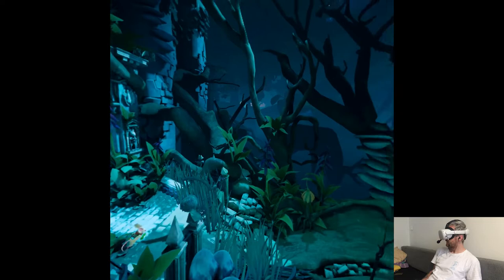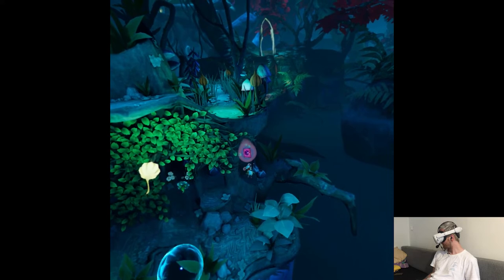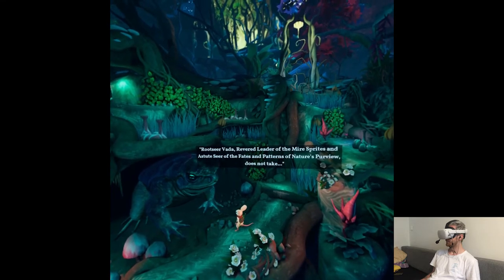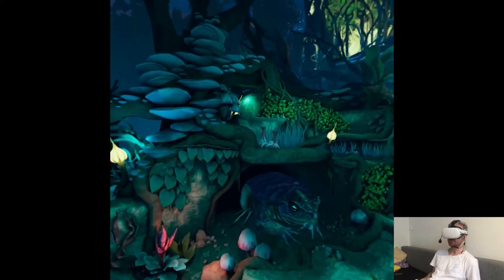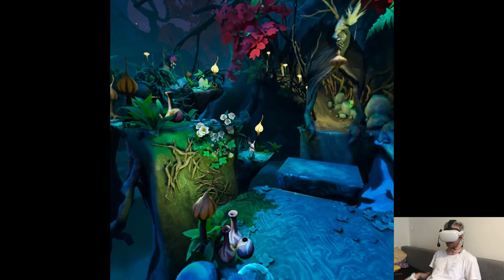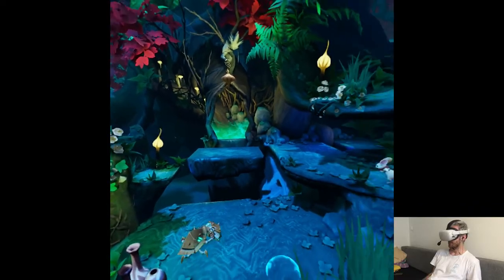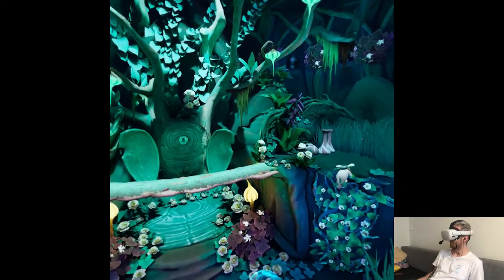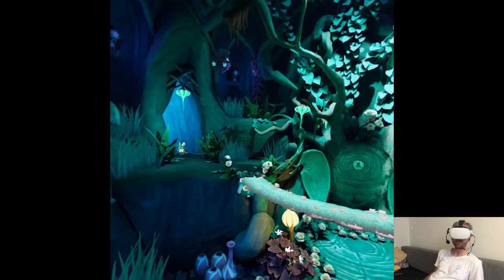TO RAISE AN ARMY (1) - Moss: Book II | Part 3 Playthrough | Oculus/Meta Quest 2 VR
Hi

Yesterday was pretty tragic (in my head) in terms of progress, today was absolutely excellent lol. I dunno how that works but when I REALLY focus on the task at hand and just work, everything's possible apparently. I'm spamming Moss as hard as I can before I'll go away, that way I'll be stacked with footage on the road cuz I surely will edit some stuff in situations like transport and stuff. At this point seeing the stock there's nothing to worry about, just pack up and I'm ready to go. No news around for now, I suppose things will start to heat up after August seeing some "leaks".

Short PC specs:

i9-9900KS
RTX 2080ti
32GB RAM 3200MHz
2TB SAMSUNG 970 EVO PLUS M.2